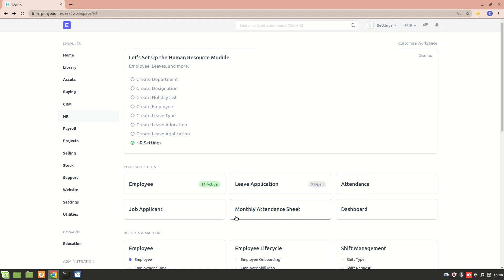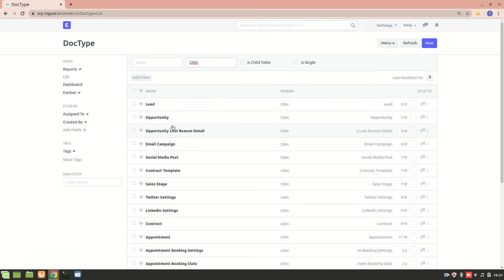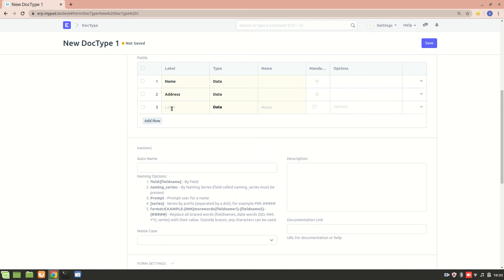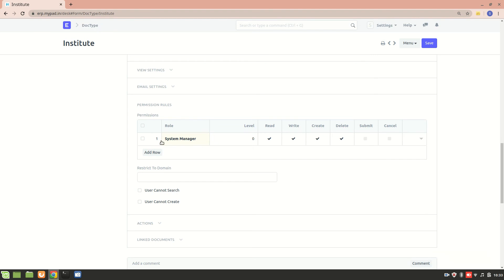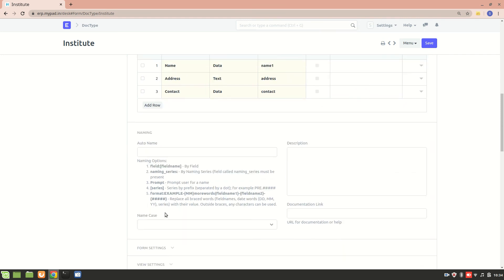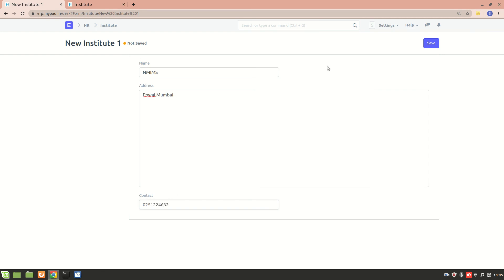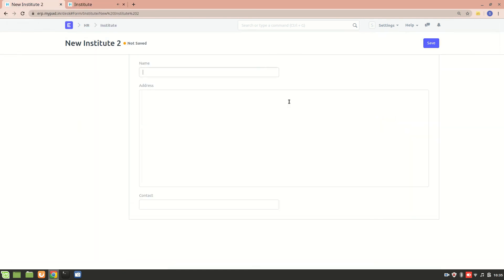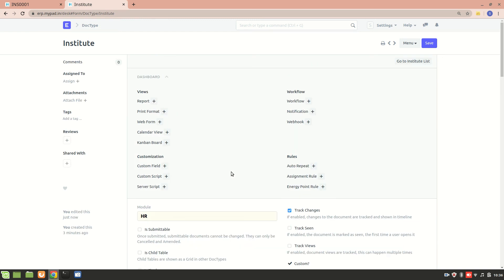Creating New Custom DocType in ERPNext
In this video, we have created new DocType named as institute,which will be linked to Job Applicant DocType in another video.
Creating a new doctype involves various steps such as adding field,adding role permission and name series